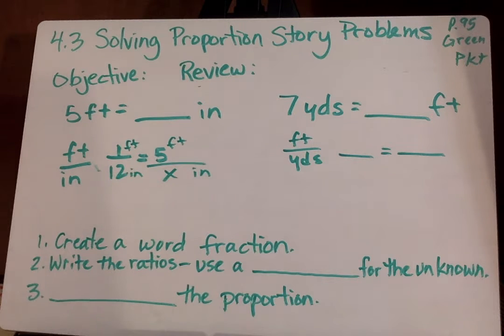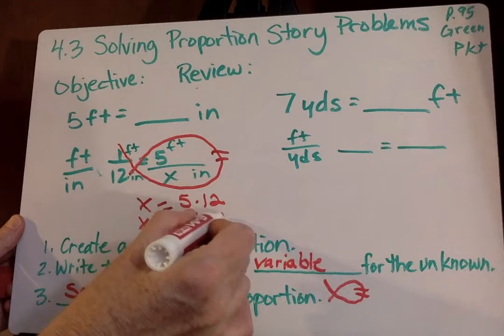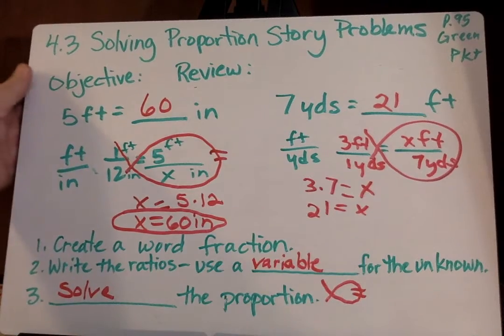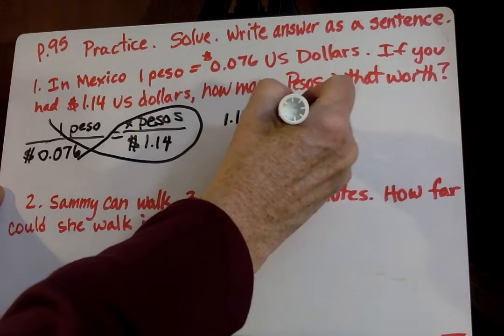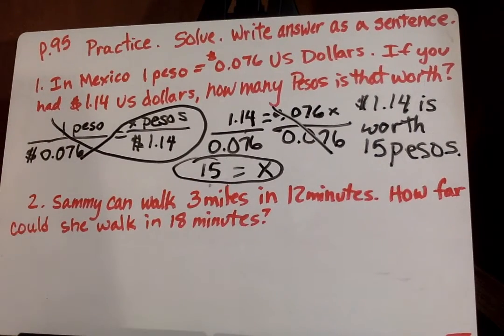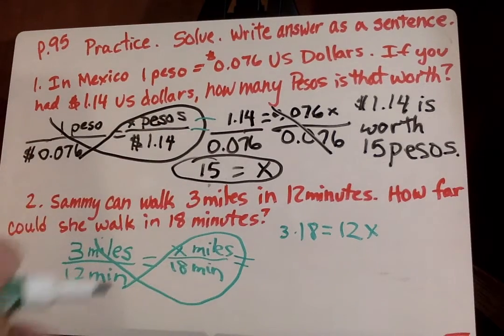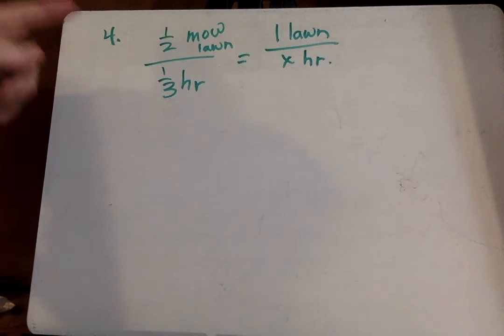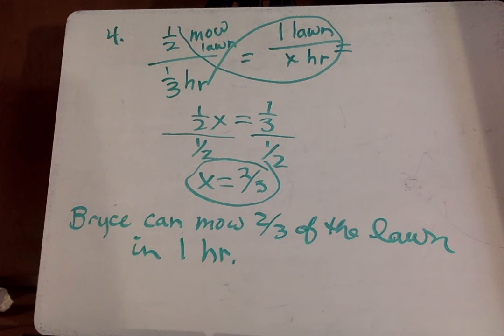M7 4.3 Solving Proportion Story Problems